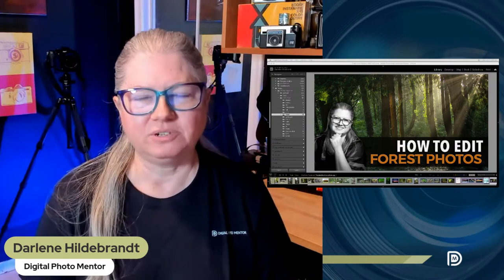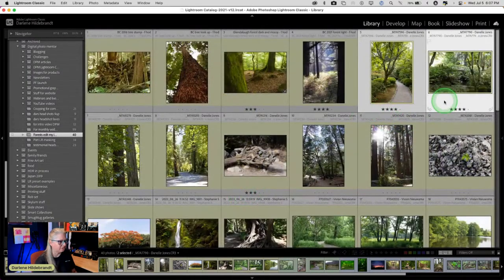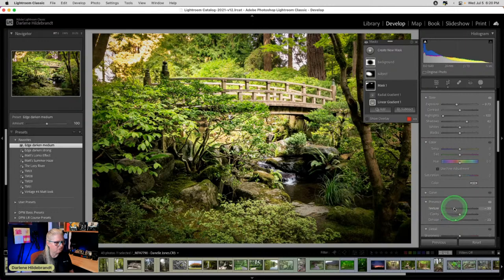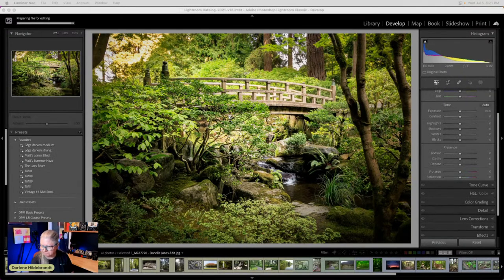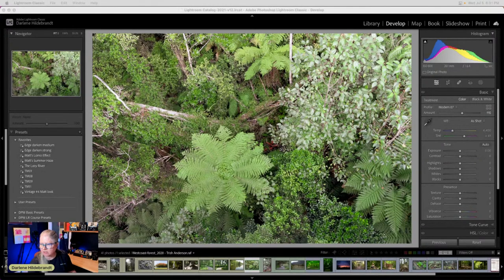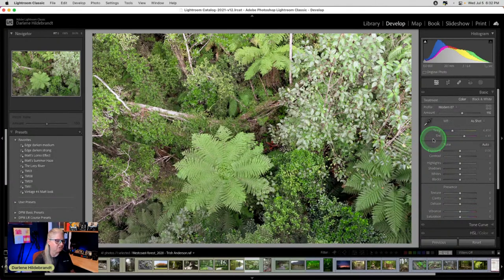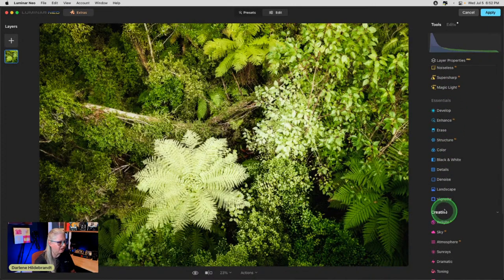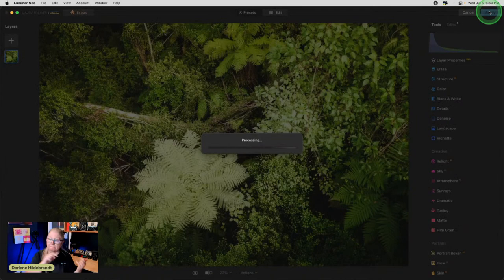Learn How to Edit FOREST Photos - LIVE Photo Editing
Learn how to approach image editing by watching Darlene, a professional photographer, show how she would edit subscriber images. She will show how to approach an image, what to do to it, how far to go, how far is too far, and how to get the looks you want using Lightroom Classic or Luminar Neo.

This is a Lightroom and Luminar Neo photo editing demonstration.

Livestream: Join Us Every Wednesday (June-October) or Saturday (November-May)

Learn how to edit photos using Lightroom, Photoshop, and Luminar AI, LIVE and in-person on Saturdays during the winter and spring and Wednesdays during the summer and fall here: ➜

📢 Buy DPM Products mentioned in the video Lightroom for Photographers: The Complete Course:

⚠️ What I'm doing in the stream: I'm editing subscriber-submitted photos, with permission, so that you can see how a professional photographer would approach the image with any fixes, improvements, or adding of a creative touch.
⚠️ How it works: I do this for free. Photos and/or questions must be submitted ahead of time using the form above. Submissions do not guarantee the photo will be used in the Livestream.
⚠️ Notice: I will not necessarily be able to provide the edited image back to the subscriber who submitted it.